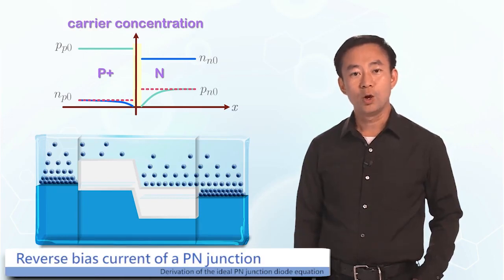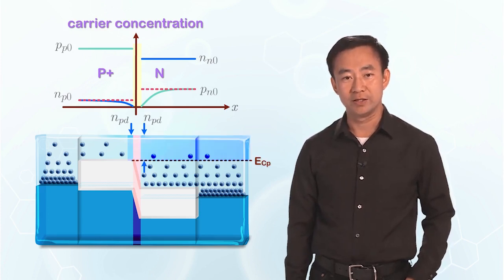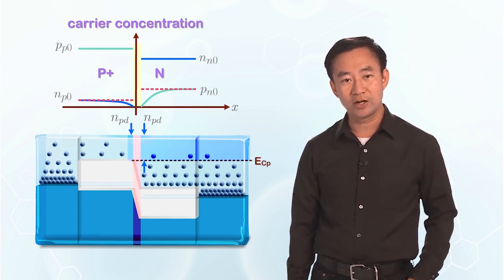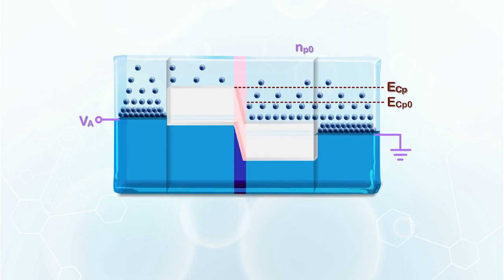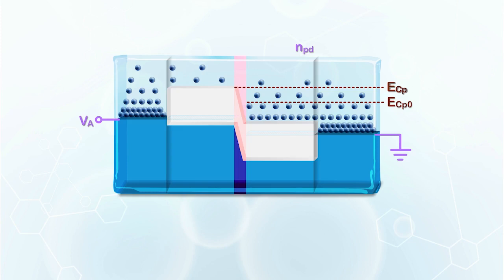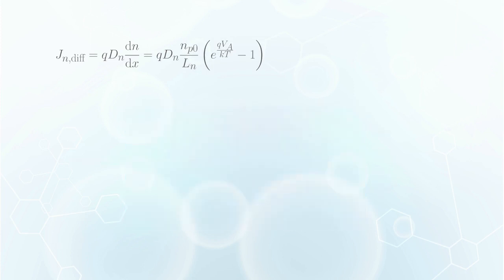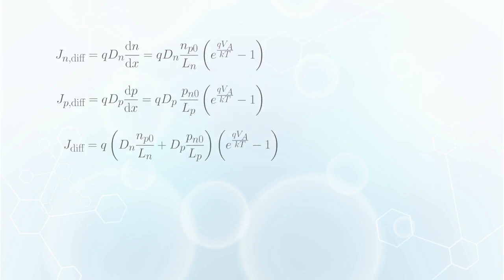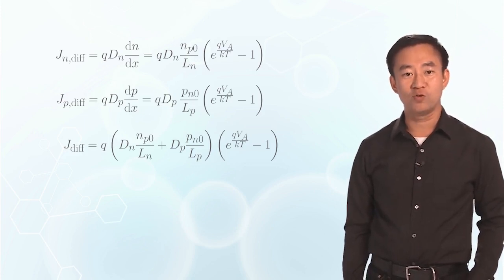5.7 Reverse bias current of a PN junction